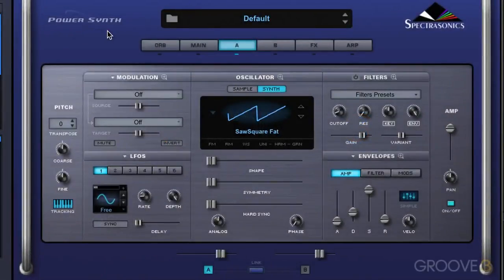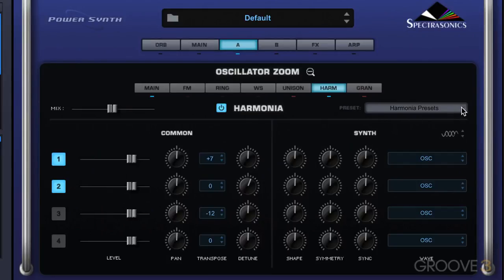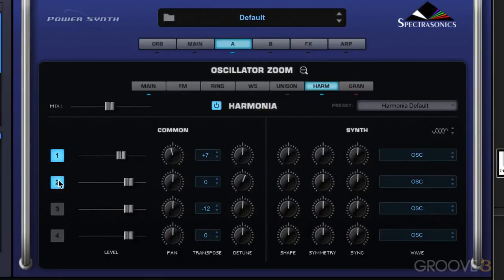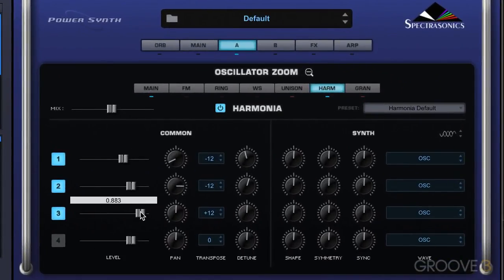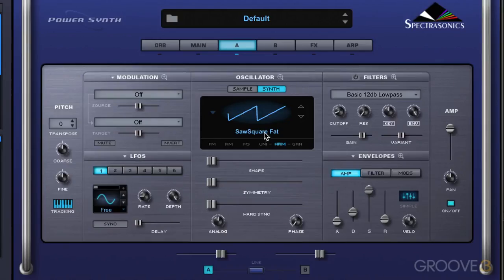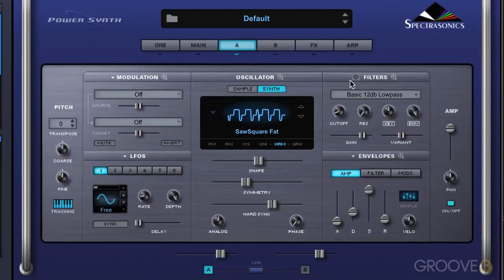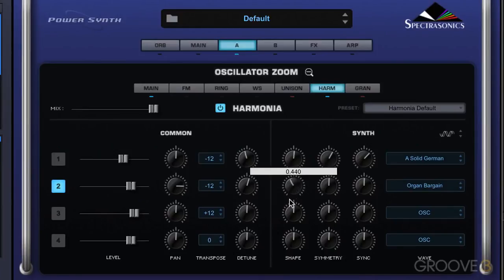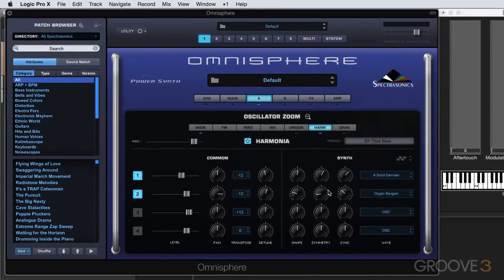24harmoniamode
XGlite
£₱€¢$¥ And More.
*Telephone:
*Search Web Internet Google:
XGlite